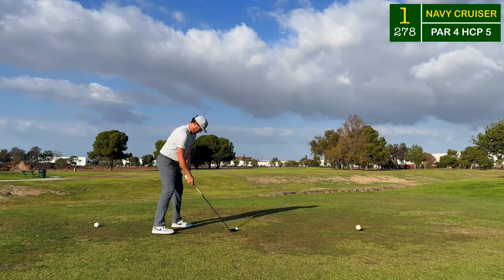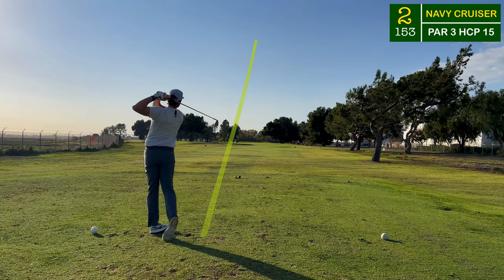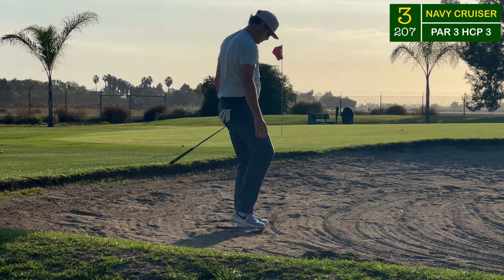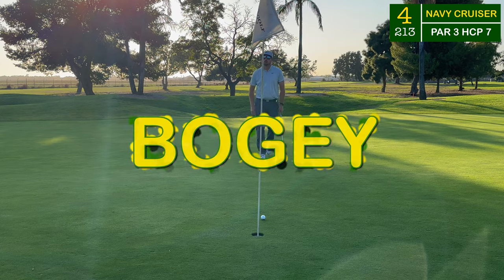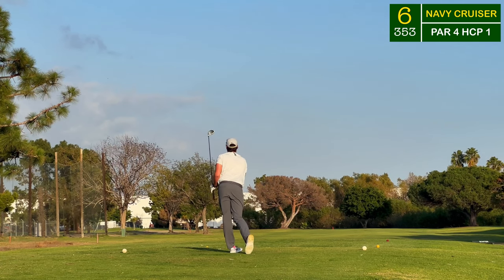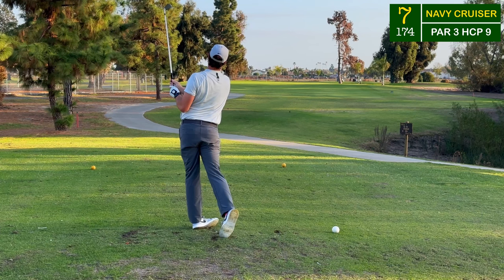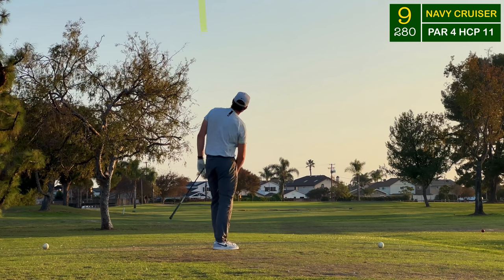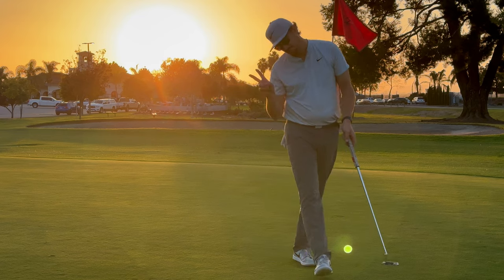Can I BREAK PAR on a 2,000y Golf Course? | Navy Cruiser Course Vlog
The Cruiser course at Navy Golf Course Seal Beach is an excellent executive 9-hole golf course with par 3s and par 4s. Don't miss out on this fantastic golf course!